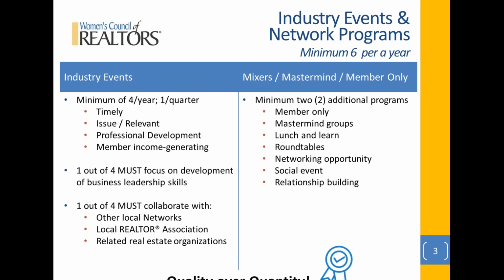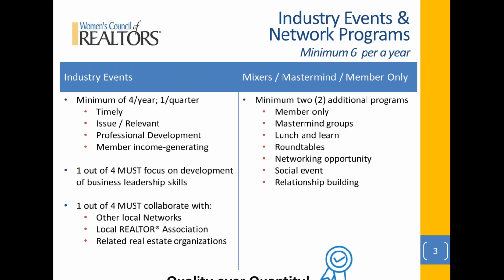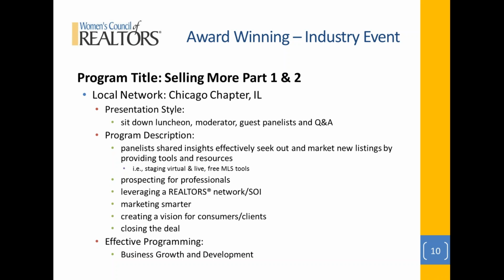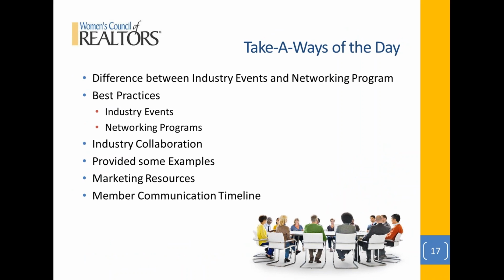Industry Events Your Network The Ripple Effect